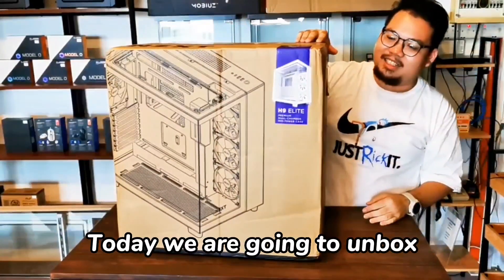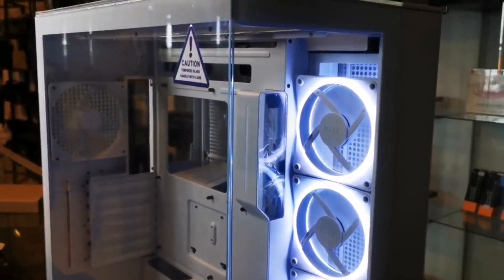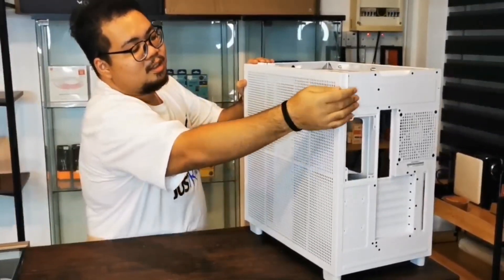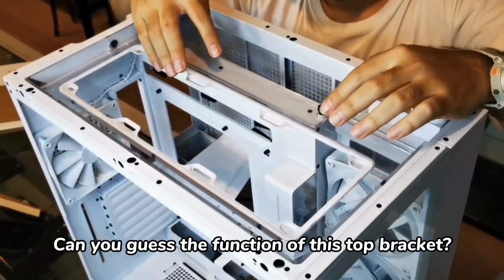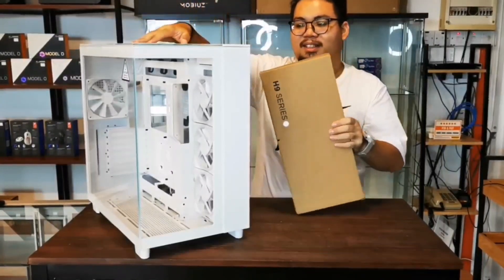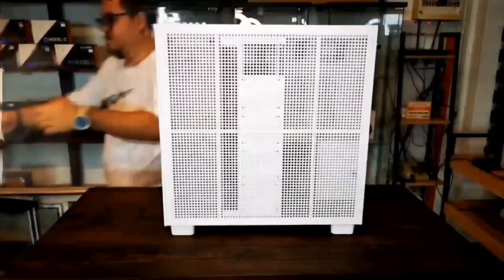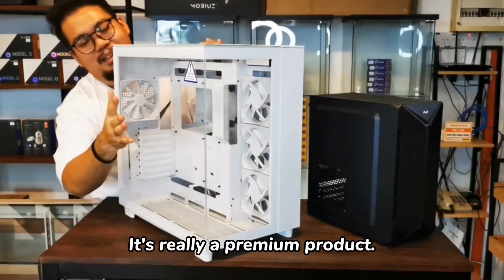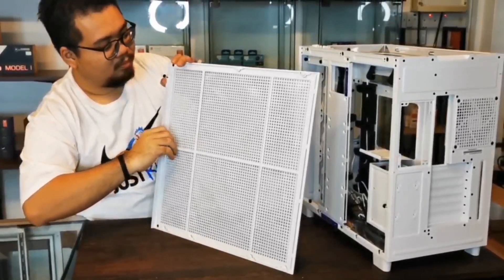Unboxing NZXT H9 Elite White Premium Chassis! One of the best chassis for 2023!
Its 2023 and its time to test all the latest chassis out there. Today we will be unboxing the new NZXT H9 Elite Chassis!